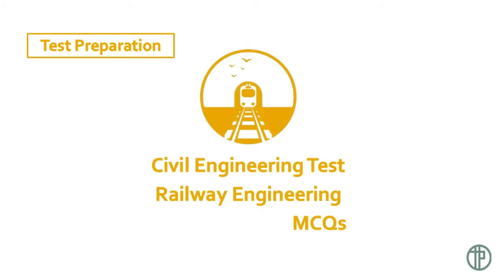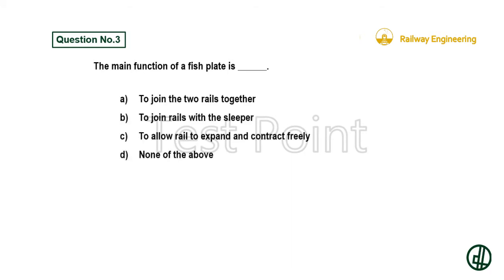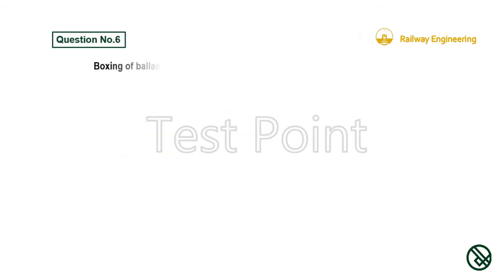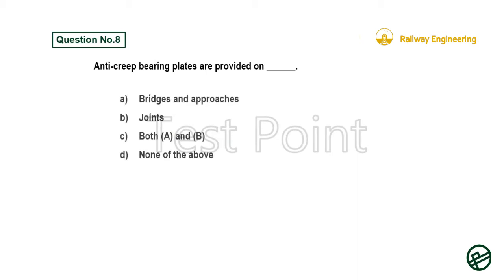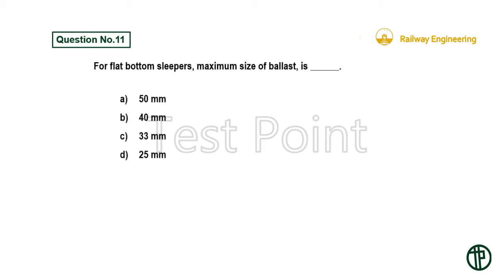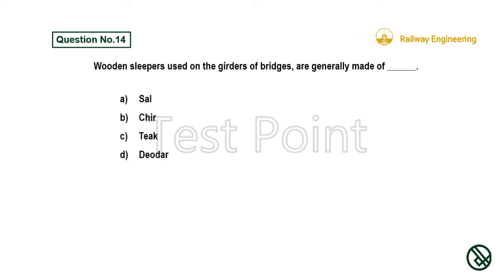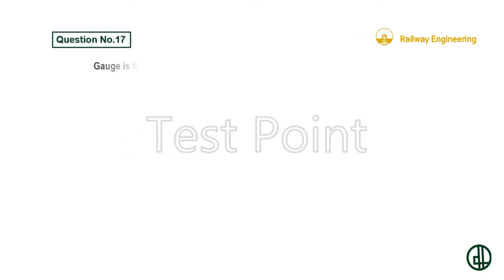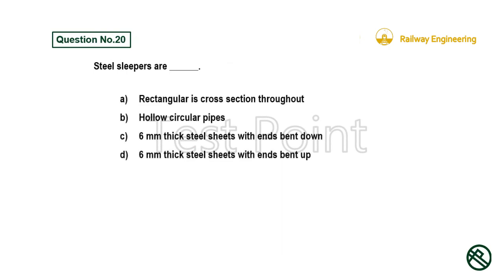Railway Engineering | Civil Engineering Test Preparation | Part 1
civil engineering test preparation

For following Departments:
TEVTA | Technical Education and Vocational Training Authority
WAPDA | Water and Power Development Authority
PAEC | Pakistan Atomic Energy Commission
MES | Military Engineering Services
PWD | Public Works Department
POF | Pakistan Ordnance Factories
NHA | National Highway Authority
FWO | Frontier Works Organization
NLC | National Logistics Cell
PR | Pakistan Railways
For following Provincial Public Service Commissions of Pakistan:
FPSC | Federal Public Service Commission
PPSC | Punjab Public Service Commission
SPSC | Sindh Public Service Commission
BPSC | Baluchistan Public Service Commission
KPSC | Khyber Pakhtun Khawa Public Service Commission
APSC | Azad Jammu & Kashmir Public Service Commission
For following Testing Services:
NTS | National Testing Service.
UTS | Universal Testing Service
PTS | Pakistan Testing Service
OTS | Open Testing Service.
STS | Success Testing Service.
STS | Sindh Testing Service.
CTS | Candidate Testing Service.
FTS | Fast Testing Service
BTS | Balochistan Testing Service.
ATS | Allied Testing Service
DTS | Direct Testing Service
ITS | Interior Testing Service
ITS | Islamabad testing Service.
LTS | Leads Testing Services
CTA | Careers Testing Agency
MTS | Merit Testing Service
QTS | Quality Testing Services
JTS | Job Testing Service.

TEST POINT YouTube